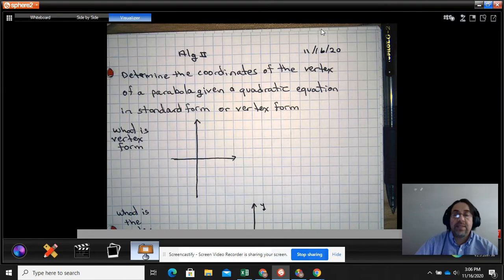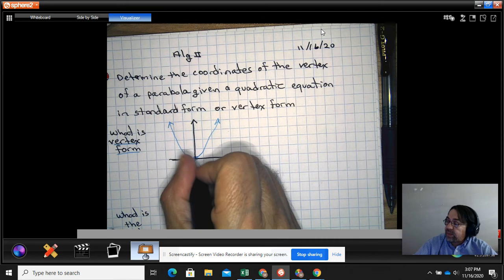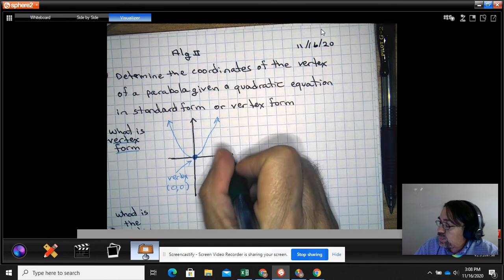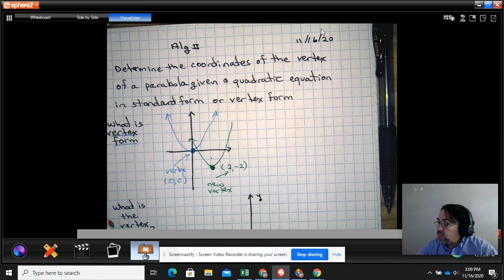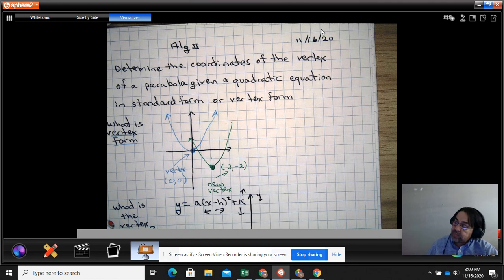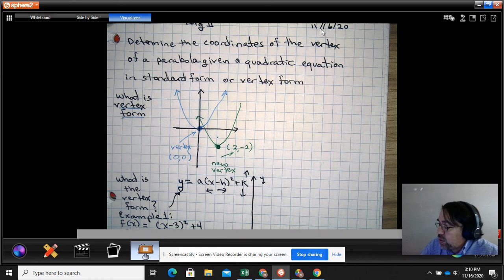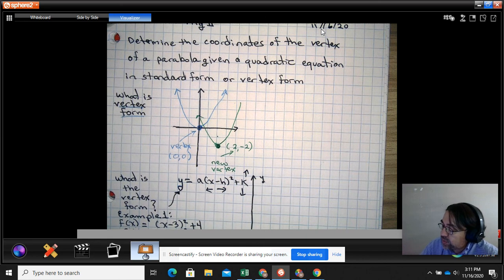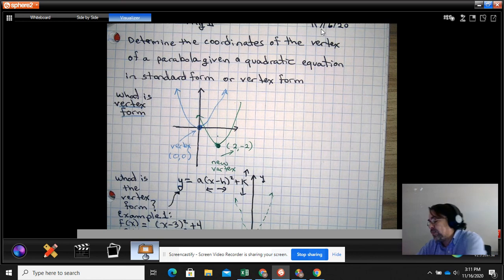Find Vertex from Quadratic in Vertex Form V1